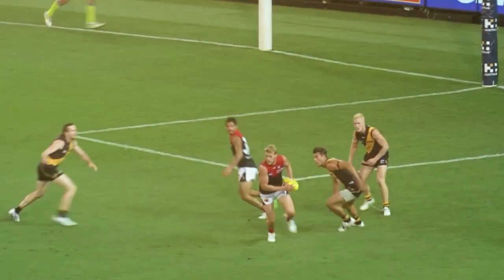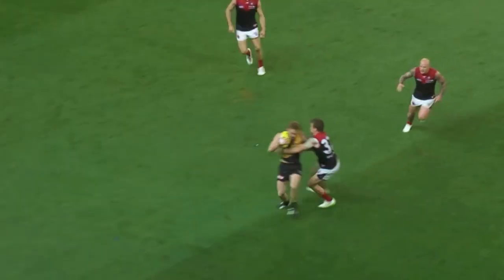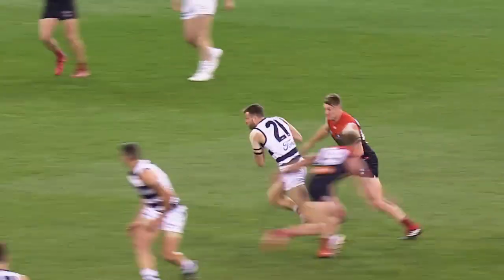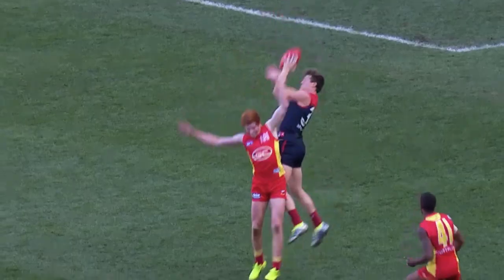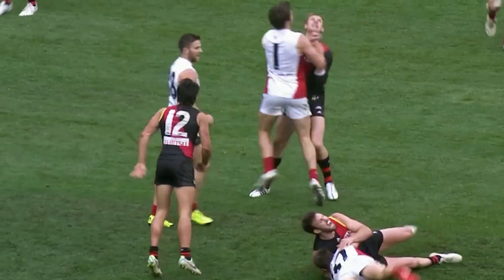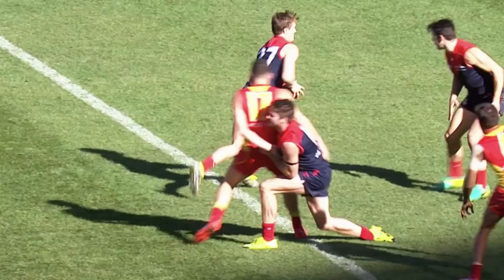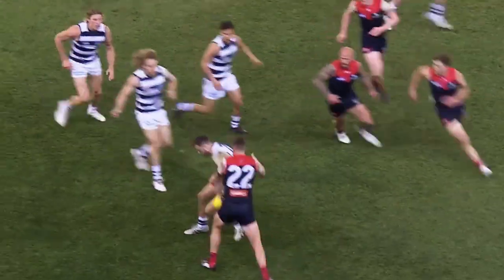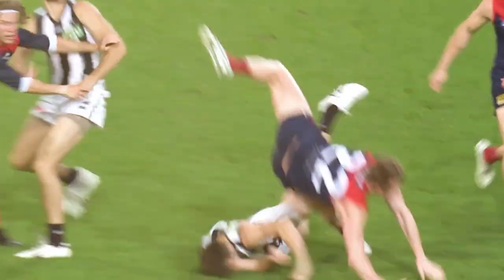Aaron vandenBerg | 50 Games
Catch the best of Aaron vandenBerg's 50 games for the Dee's